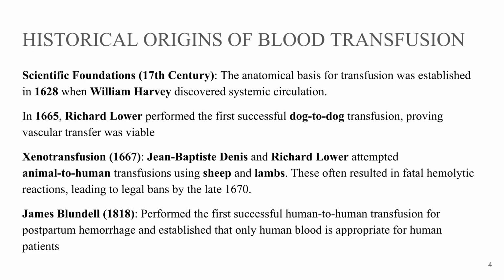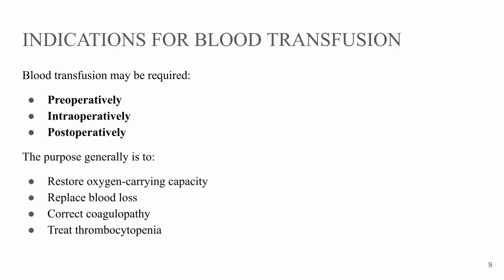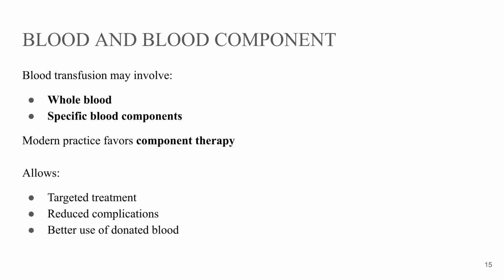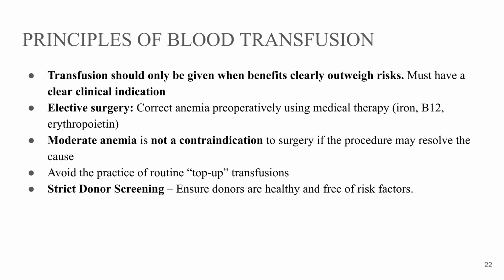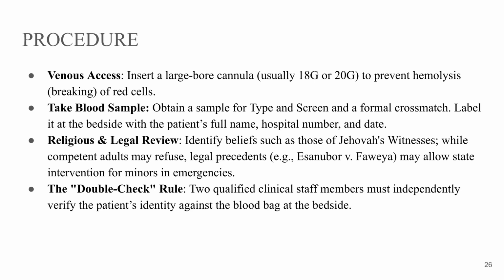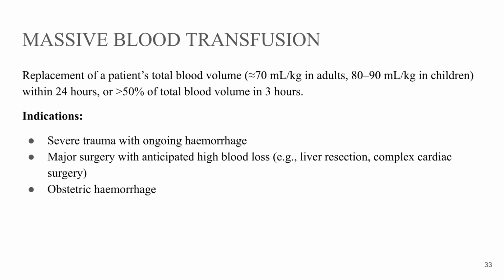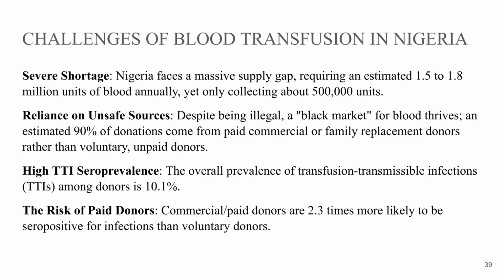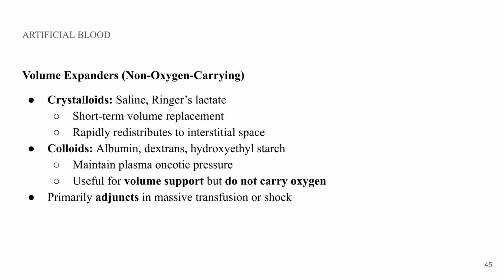Blood Transfusion in Surgery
This presentation, "Blood Transfusion in Surgery," provides a comprehensive overview of blood transfusion practices in a surgical setting. It covers the historical origins and definition of blood transfusion, relevant hematology (including ABO/Rh systems), and detailed indications and contraindications. The presentation also describes various blood and blood components, the principles and procedure for safe transfusion, and potential complications. Finally, it addresses specialized topics such as massive and autologous blood transfusion, challenges specific to Nigeria, and the latest developments in artificial blood substitutes.